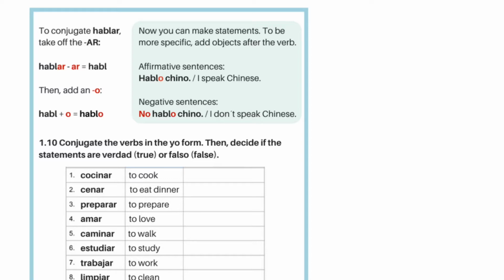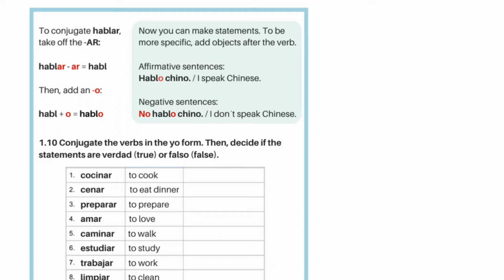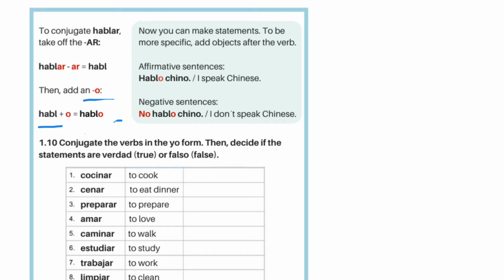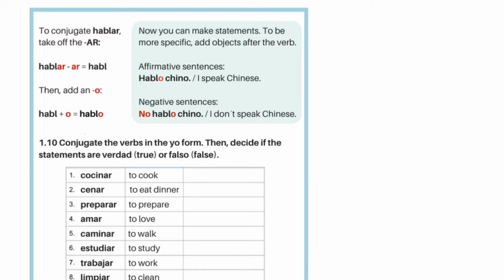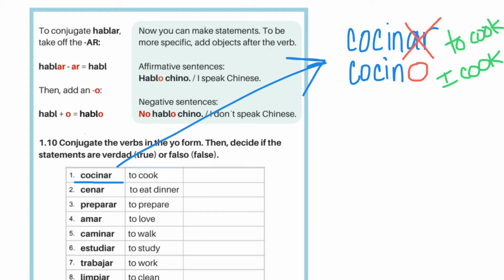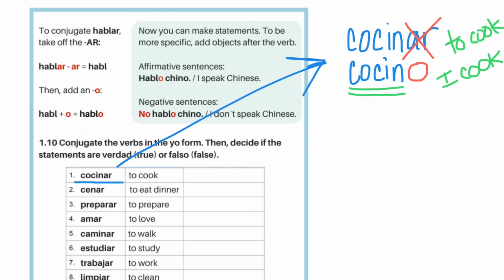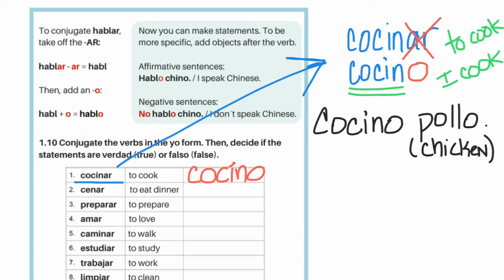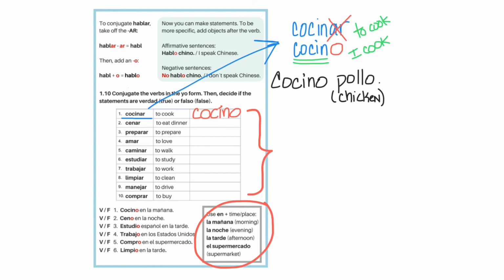The Everyday Spanish Workbook: Instructional Video 5 (part 2)